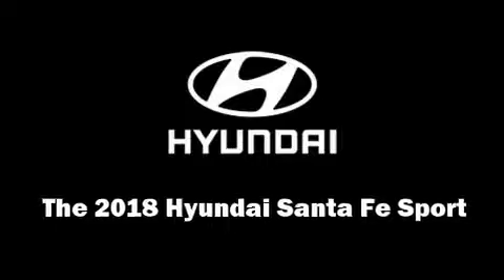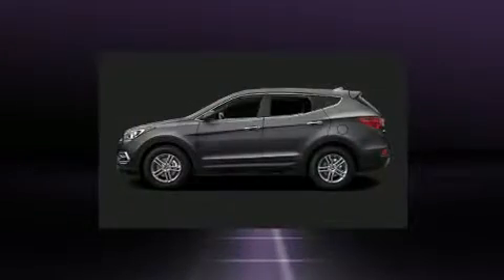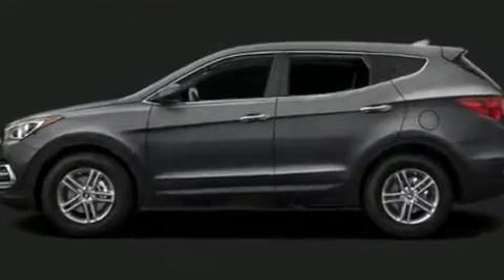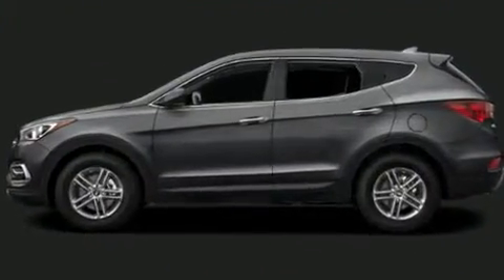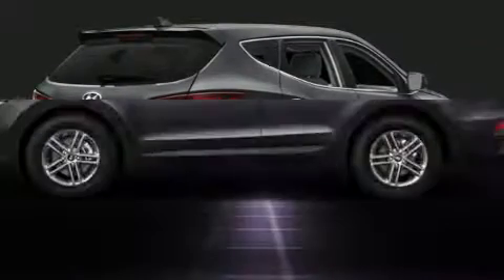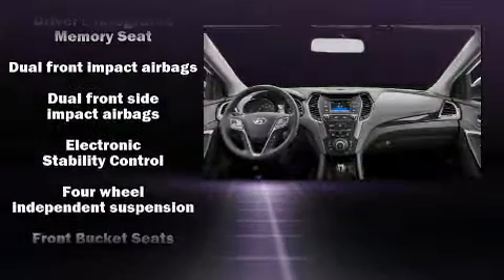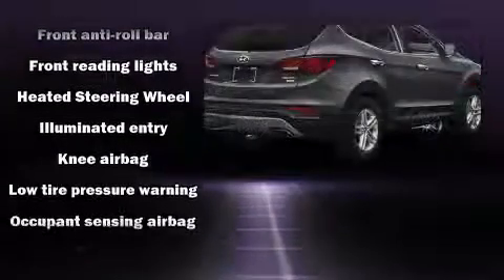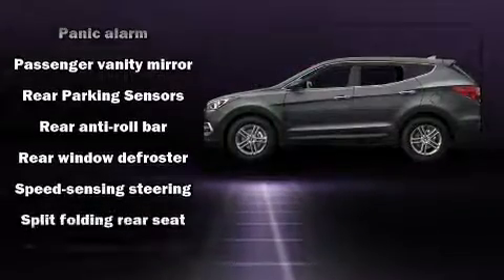2018 Hyundai Santa Fe Sport 2.4 Base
125 E. Main Street

The 2018 Hyundai Santa Fe Sport. It features an automatic transmission, all-wheel drive, and a 2.4 liter 4 cylinder engine. Hyundai infused the interior with top shelf amenities, such as: a rear window wiper, 1-touch window functionality, a tachometer, air conditioning, power door mirrors, power windows, and a split folding rear seat. Hyundai also prioritized safety and security by including: dual front impact airbags, front side impact airbags, traction control, brake assist, a security system, and 4 wheel disc brakes with ABS. Electronic stability control ensures solid grip atop the road surface, no matter how challenging the driving conditions. We have a skilled and knowledgeable sales staff with many years of experience satisfying our customers needs. We'd be happy to answer any questions that you may have. Please don't hesitate to give us a call.